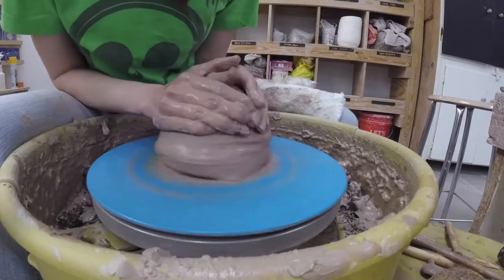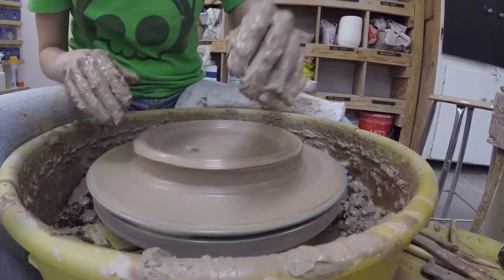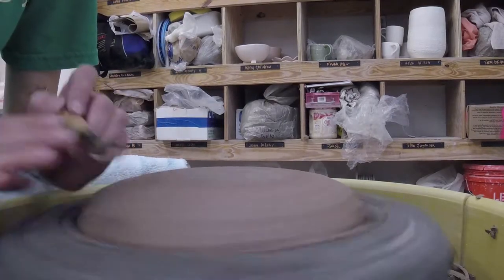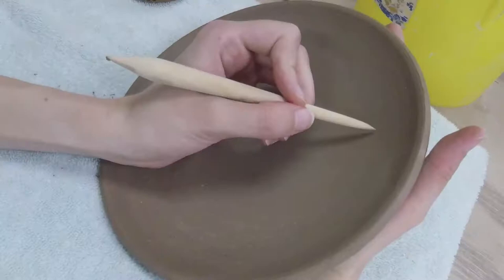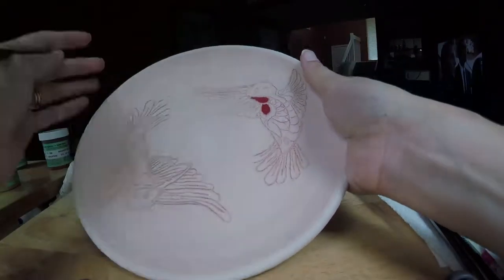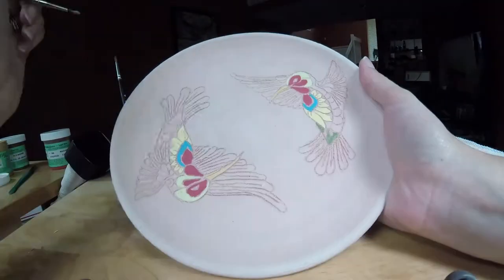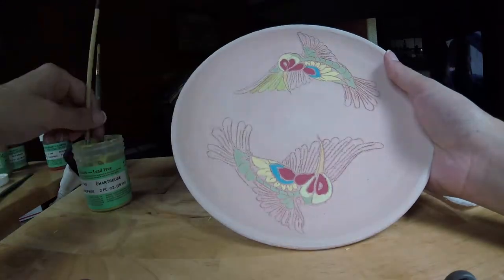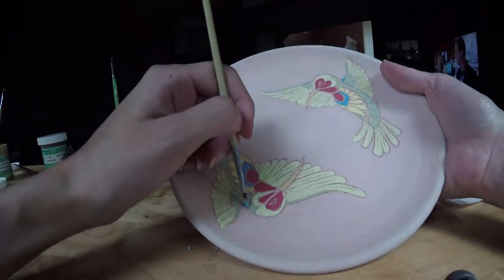Hummingbird Plate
Face reveal, of my dog! The making of a plate with hummingbird drawings and underglazing. This plate, along with more of my pottery, is now for sale on my facebook business page, Arkansas Potter!